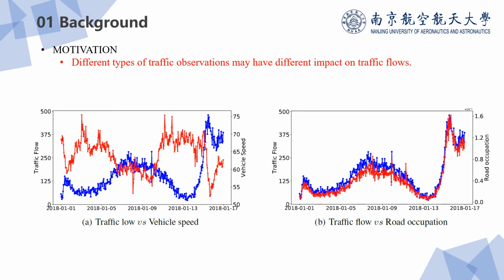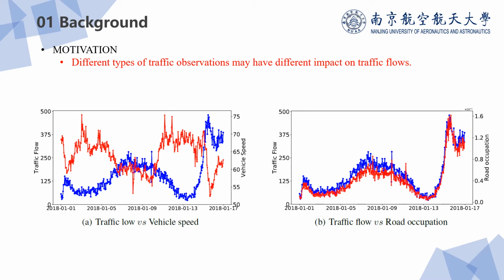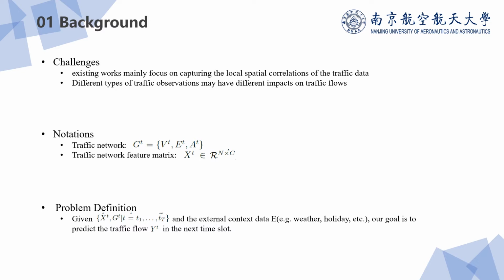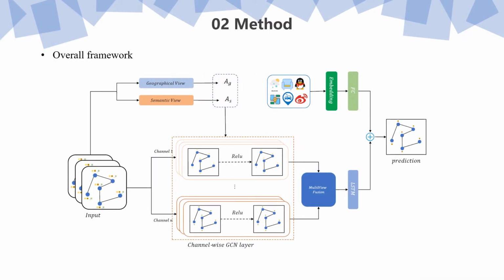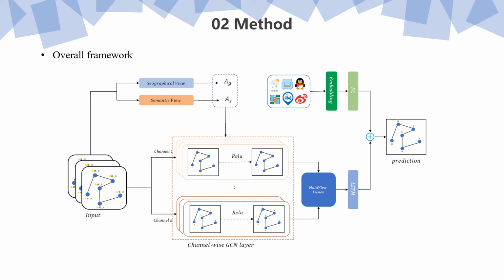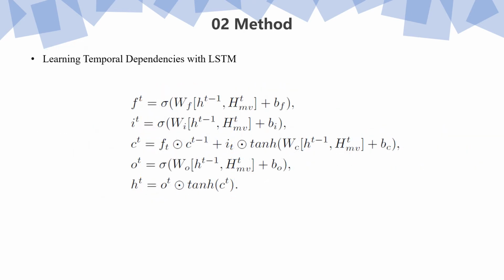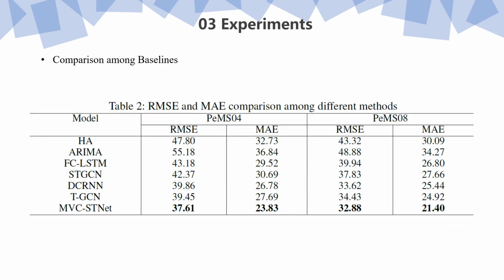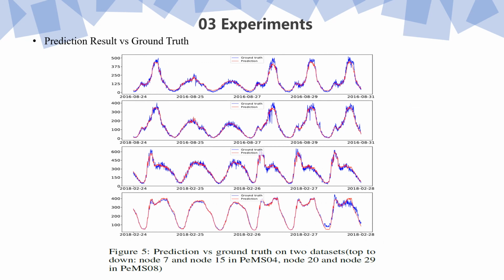AI4UM-21: Deep Multi-View Channel-Wise Spatio-Temporal Network for Traffic Flow Prediction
Presented at the 2021 AI for Urban Mobility Workshop, co-located with AAAI

Hao Miao, Senzhang Wang, Meiyue Zhang, Diansheng Guo, Funing Sun and Fan Yang: Deep Multi-View Channel-Wise Spatio-Temporal Network for Traffic Flow Prediction